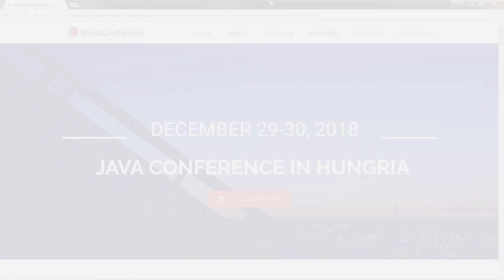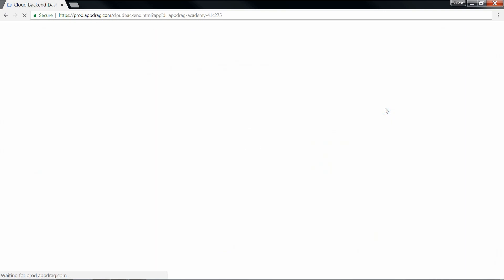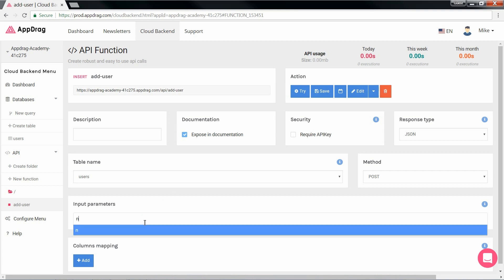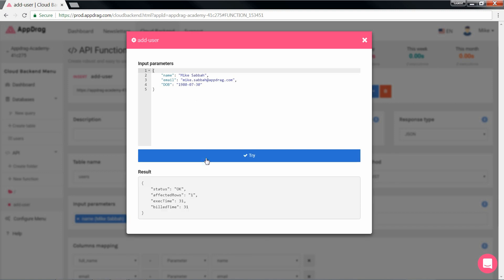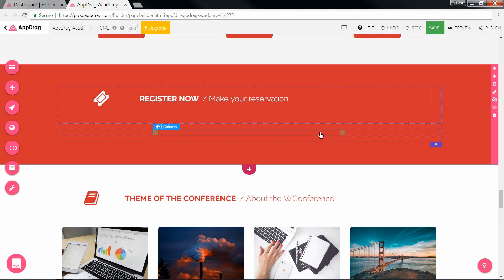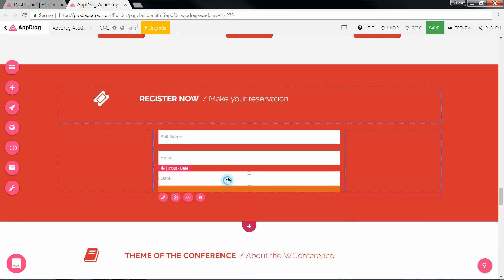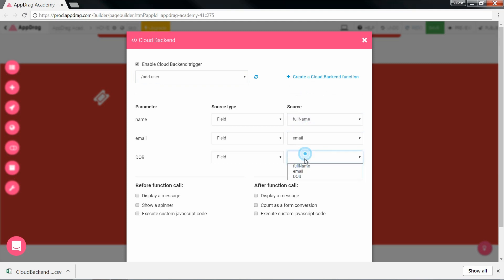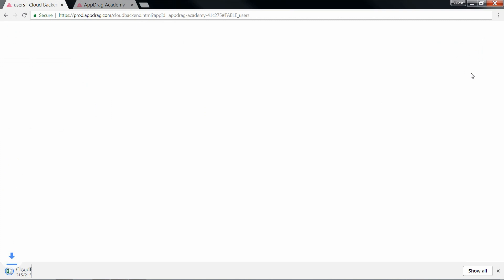How to create a database and an API without code in the Cloud (Episode 1)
Learn how to create a database and an API without code with a cloud serverless development platform